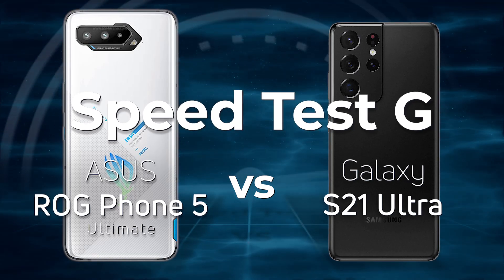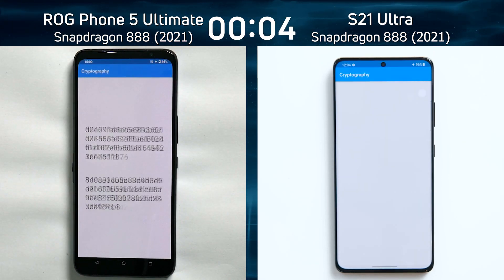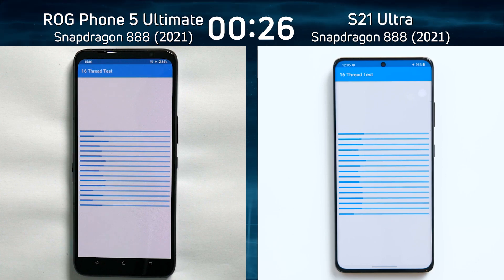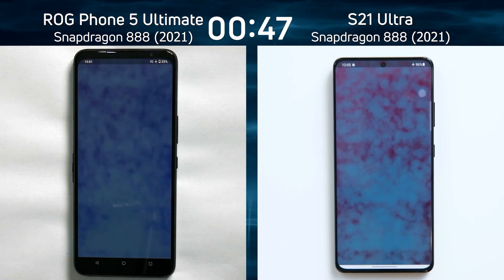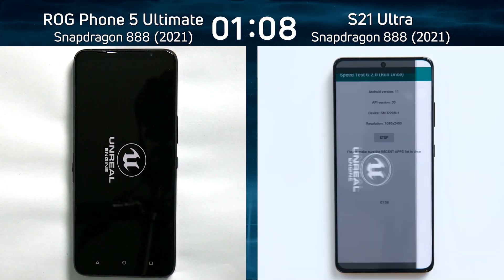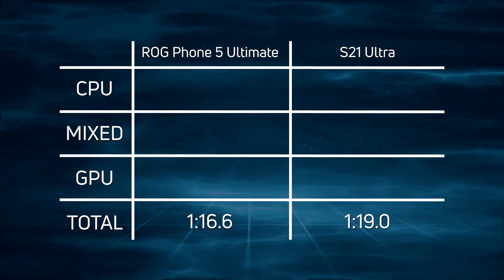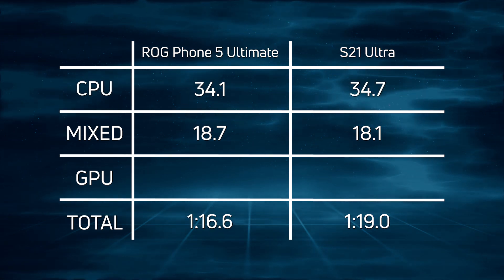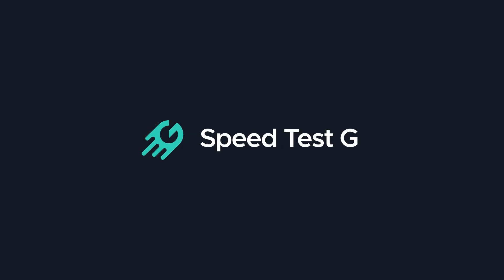Asus ROG Phone 5 Ultimate vs Samsung Galaxy S21 Ultra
One of the first Snapdragon 888 phones was the Samsung Galaxy S21 Ultra. But it isn't the only SD888 phone now, there are more, including the Asus ROG Phone 5 Ultimate, But which one is faster? Let's find out.